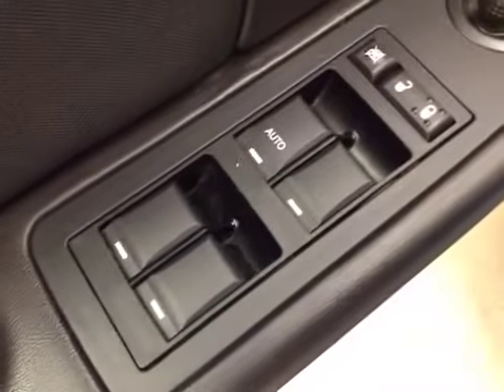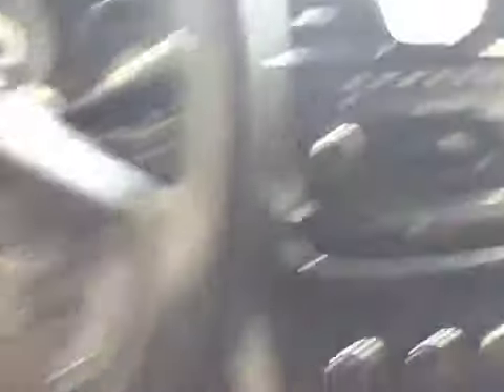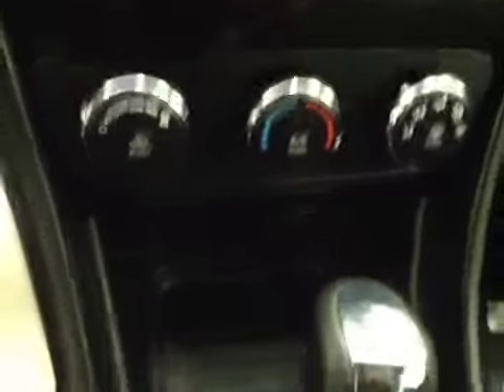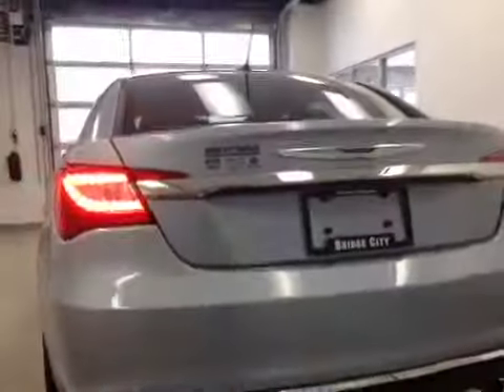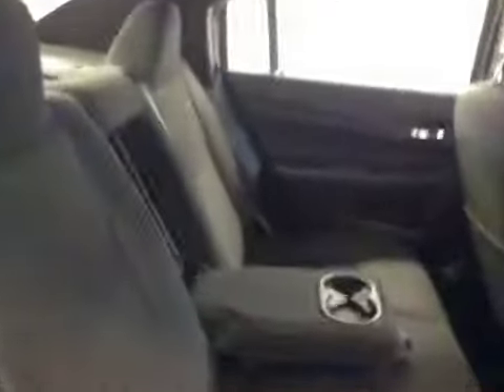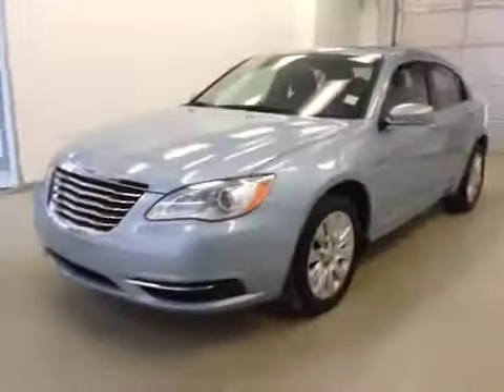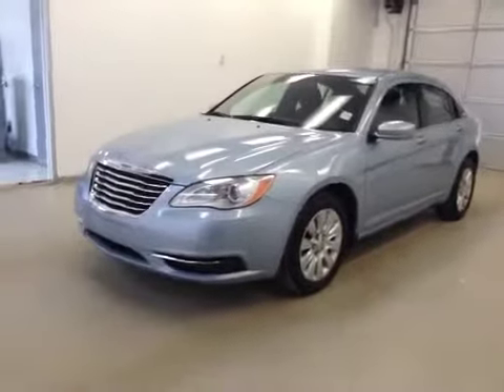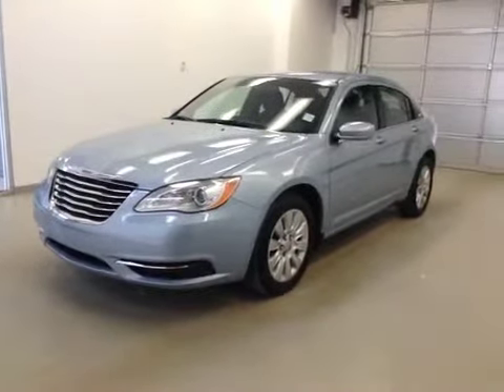2013 Chrysler 200 4dr Sdn LX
This is a 2013 Chrysler 200 4dr Sdn LX with 6-Speed A/T transmission Blue[PDB,Crystal Blue Pearl] color and Black Interior interior color.  This video is recorded and uploaded by cDemo Mobile Inspector